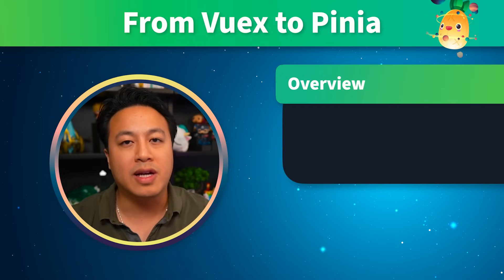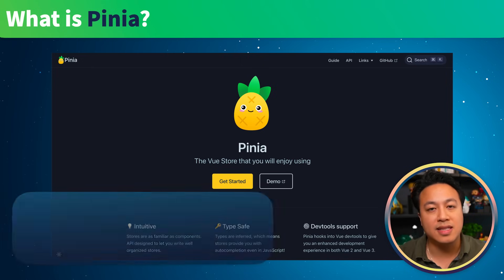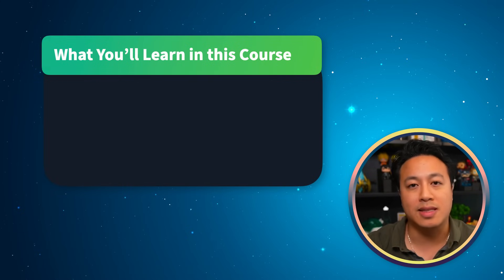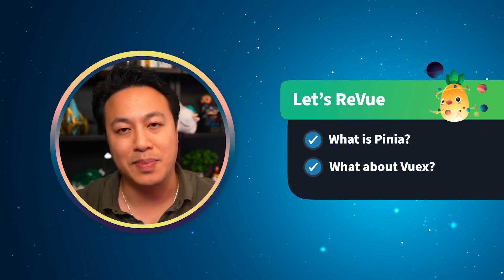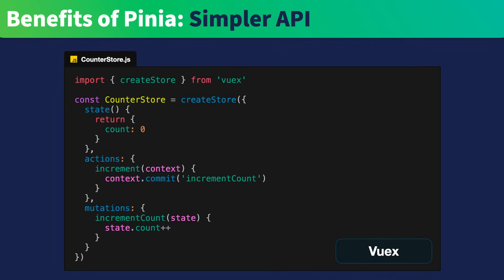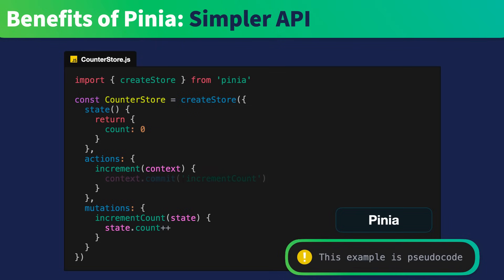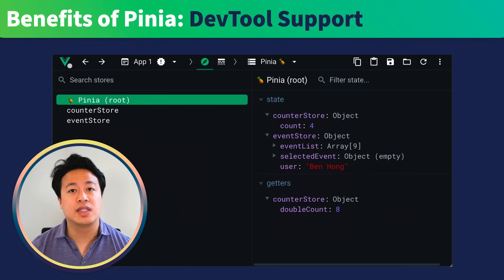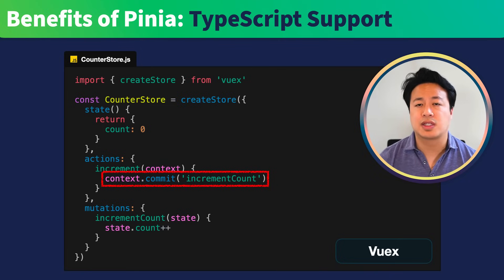Vuex vs Pinia | Vue 3 Tutorial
Vue core team member Ben Hong presents the first two lessons in his new course "From Vuex to Pinia". To watch the rest of the course,

0:00 Overview
0:38 What is Pinia?
1:28 What you'll learn in this course
2:16 Why Migrate from Vuex?
2:45 Benefits of Pinia: Simpler API
4:02 Benefits of Pinia: DevTool Support
4:30 Benefits of Pinia: TypeScript Support
5:05 Is your app being actively developed?
5:34 Let's ReVue
Keep watching this course on VueMastery.com